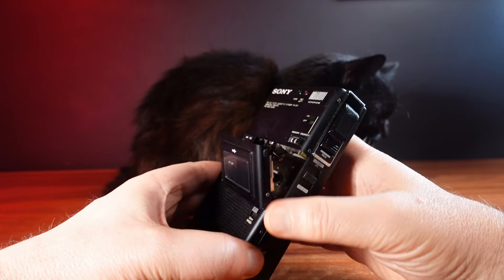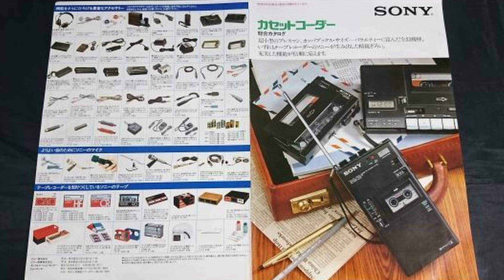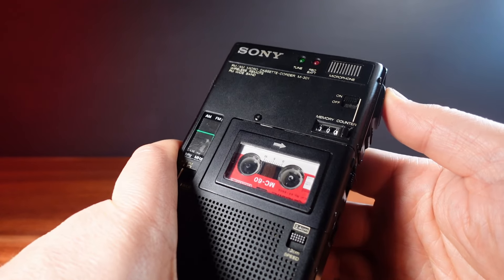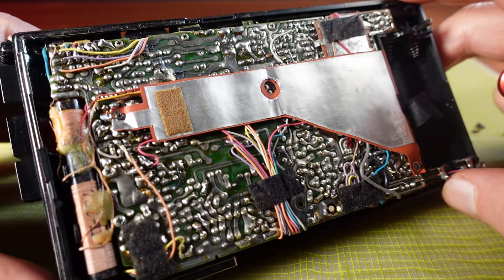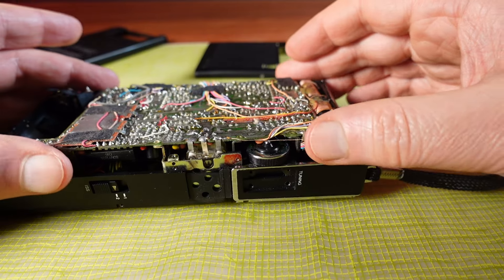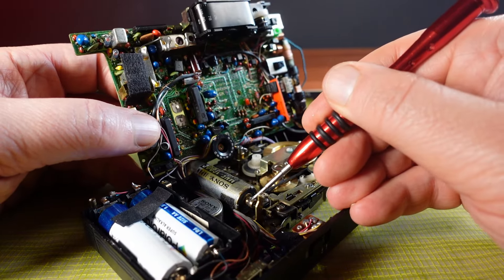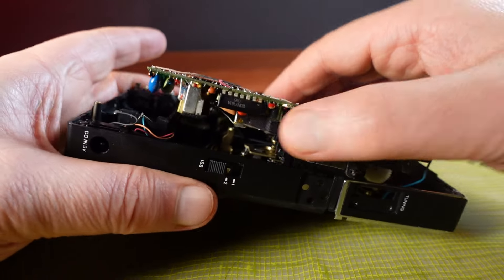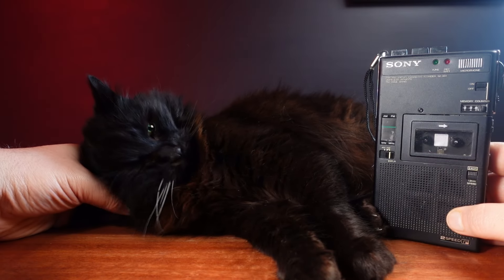Much Older (and more Broken) Than I Thought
Going back further in time than the design suggests to me. I'm genuinely surprised by this. I'm now curious about what other devices had similar design cues during this period. The internals are also interesting. They really made these things differently back then.

I'd like to thank Inky for joining me on the desk tonight. She is so amazing, I'm honoured to know her.

bc1quvkrehl83amfs0w4w26x5ulj8rx7rmpeunkyr7